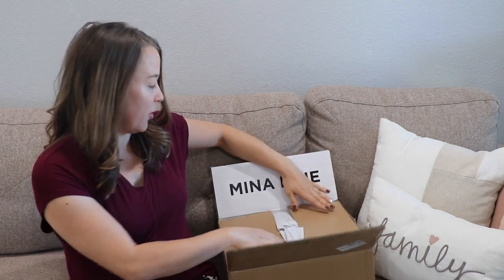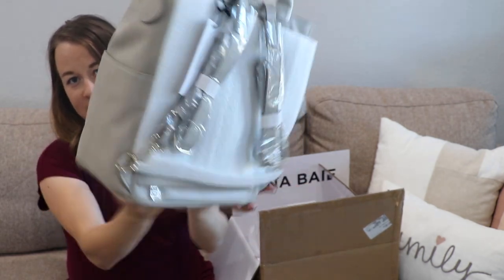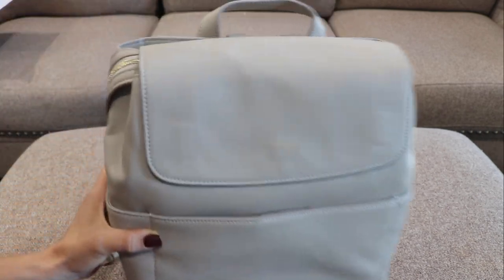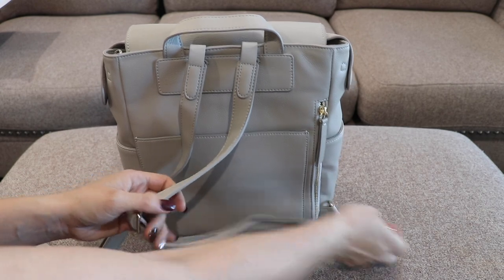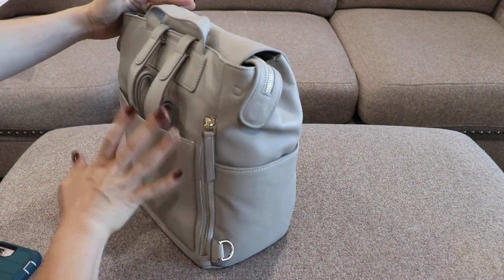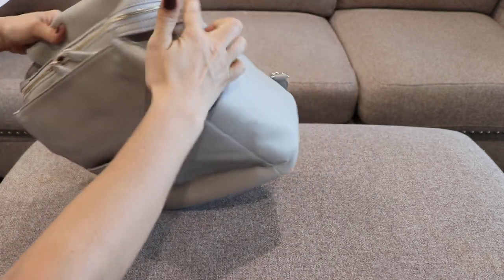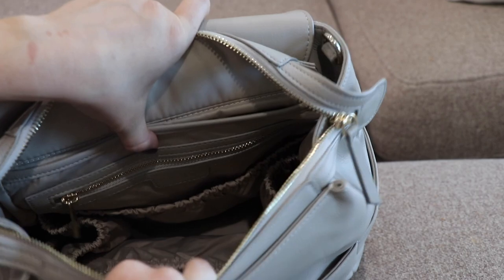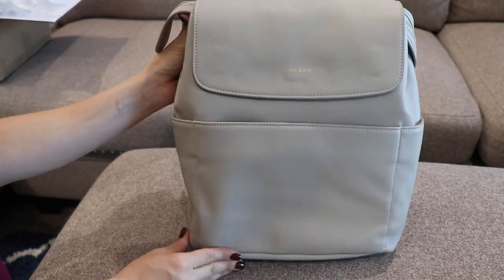Mina Baie -Mini Kinney| New Mini Diaper Bag Series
Hey everyone,
I'm so excited to show you guys this new diaper bag by Mina Baie. It is the Kinney mini backpack. I am starting a new series of mini backpacks for minimal packing and excited to show this one to you first.

Black tassel shown in close up is by Reece and Co. I'M OBSESSED with all her work and amazing color combinations!